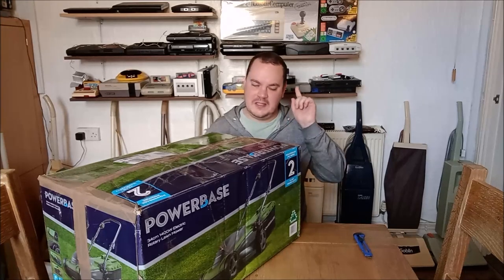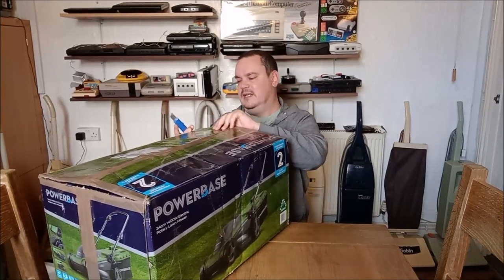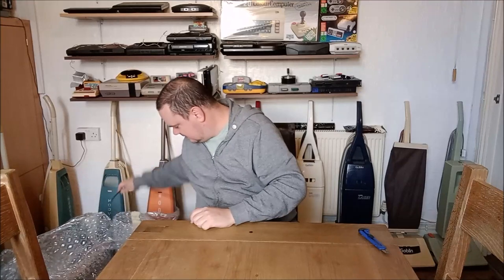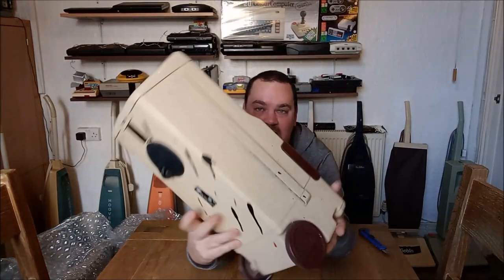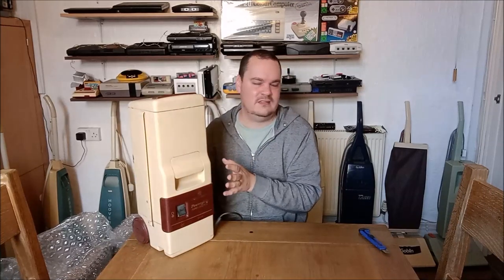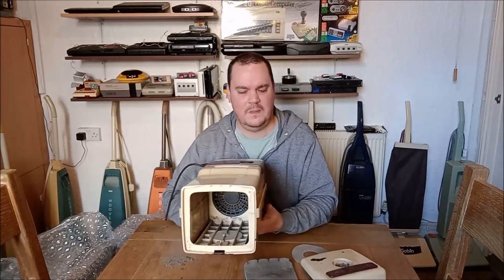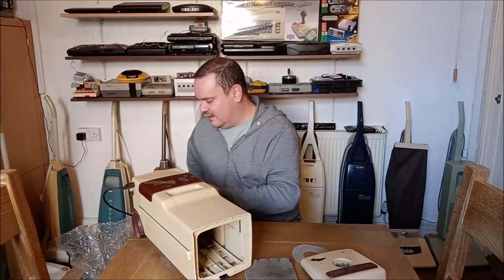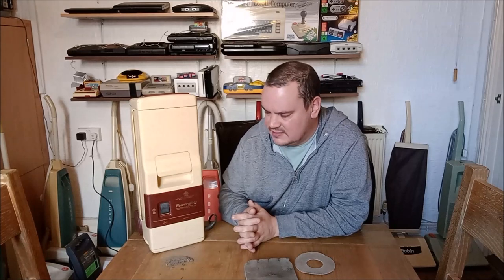Unboxing / First Look - Vintage 1984 Hoover Powerglide S4256 Cylinder Vacuum Cleaner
I've wanted one of these for a long time and then this appeared on eBay so I had to buy it.

Does it work? How much paint is it spattered in? Will I regret this purchase?